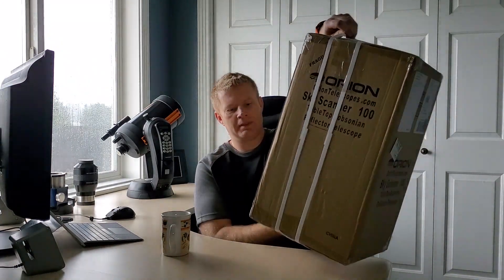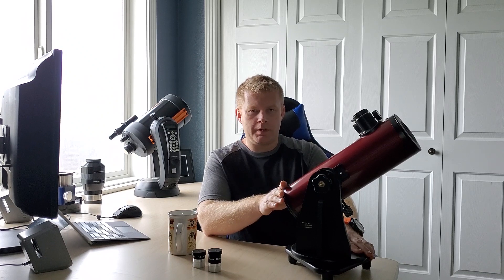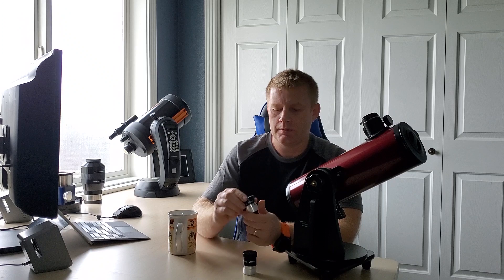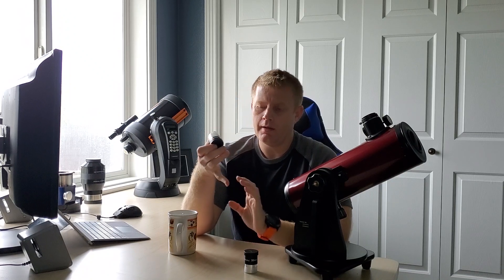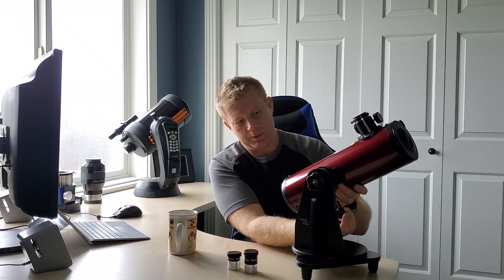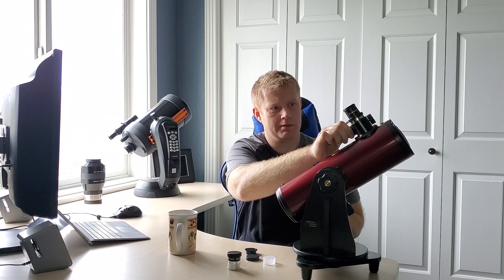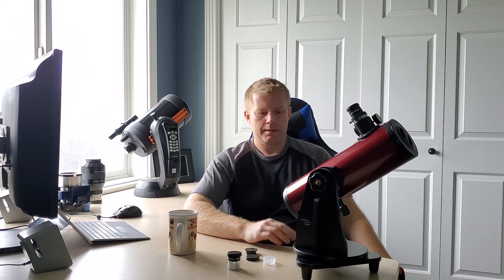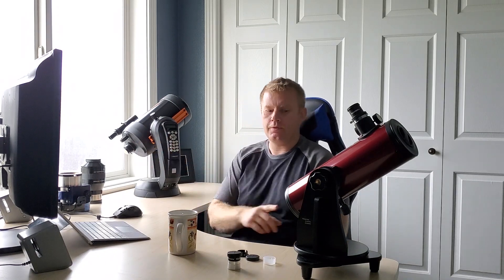Is a $100 telescope any good? 2021 Budget Christmas Telescope! Orion Sky Scanner 100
Armature astronomy has never been more popular with all the lockdowns that Covid-19 unfortunately brought. If you are thinking of buying a telescope for Christmas and on a budget this video is for you! Stay safe and Merry Christmas!!!

Buy on Amazon to Support AVT-Astro:

Orion Sky Scanner 102
Orion StarBlast 4.5
Good 2x Barlow